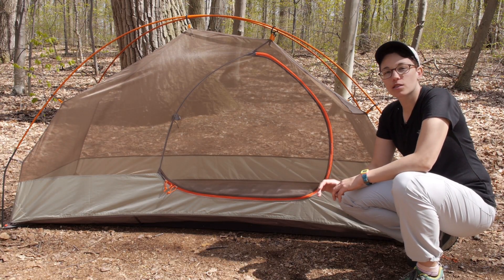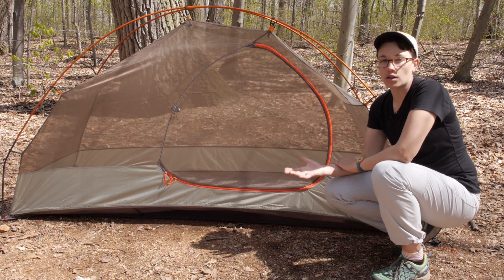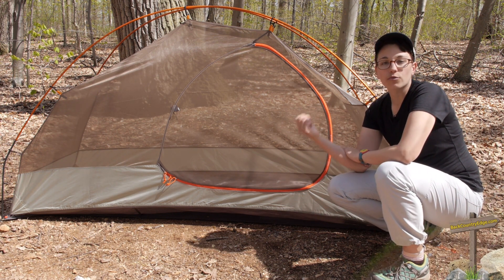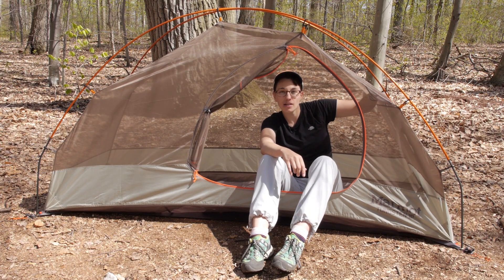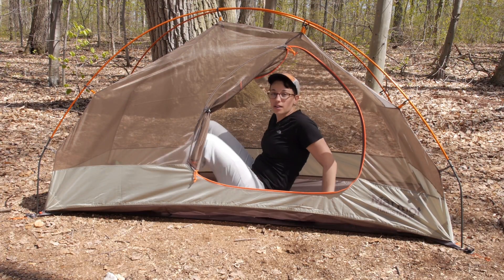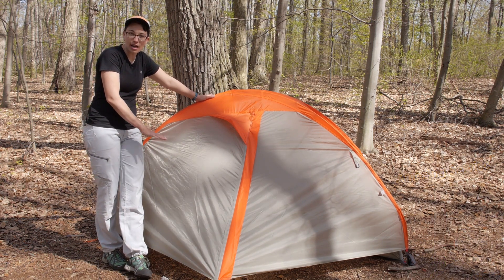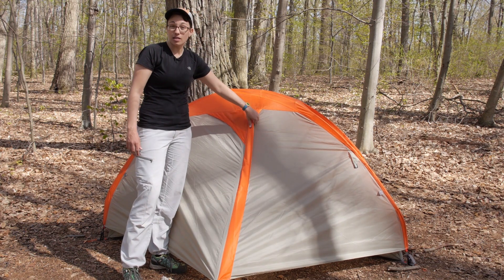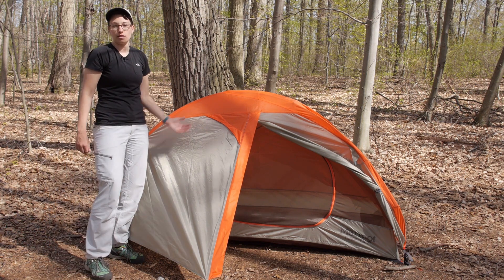Marmot Tungsten 1P Backpacking Tent